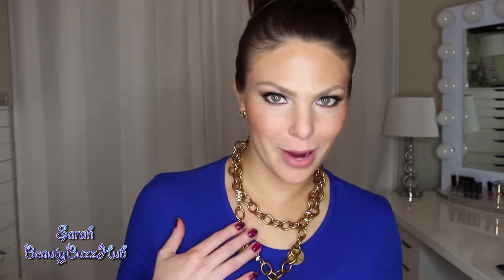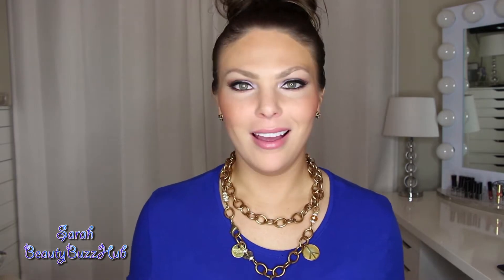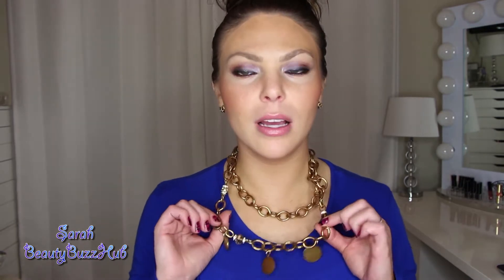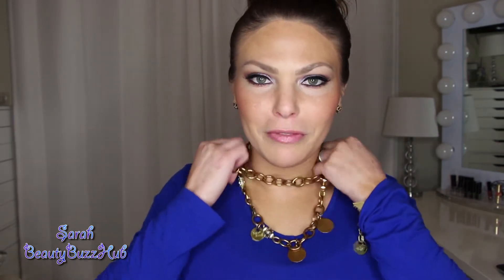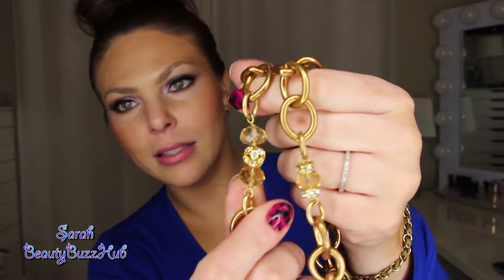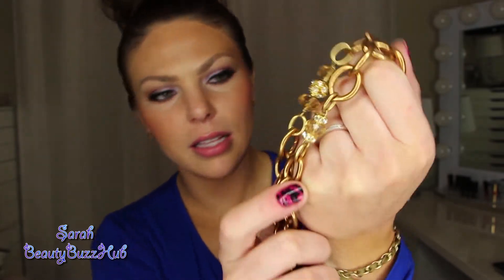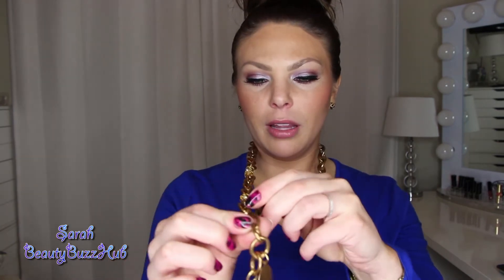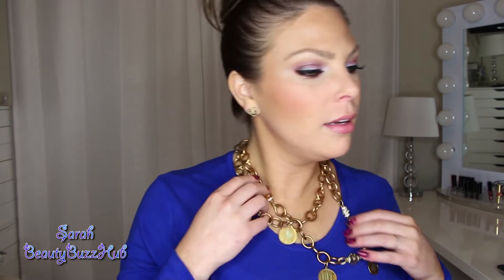*How to Convert It* Peace & Love Convertible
The Peace & Love convertible is a shape-shifter! Twisted Silver Stylist, Sarah, loves the contrast between the heavy chunky chain and delicate details.